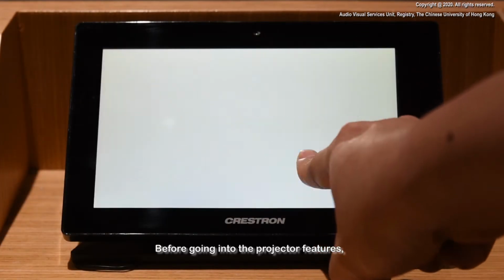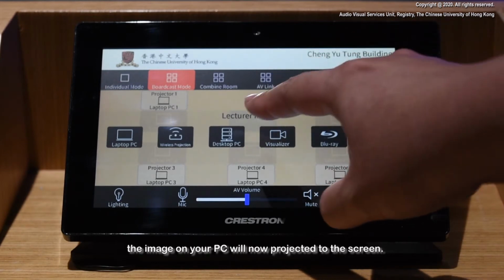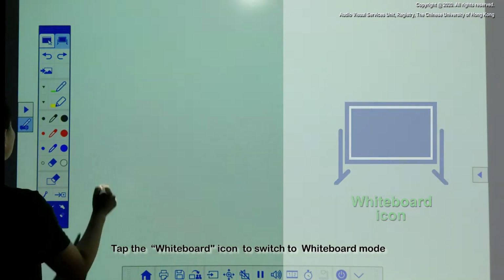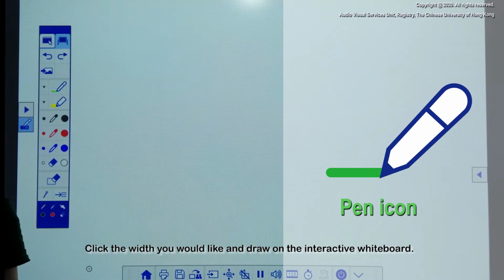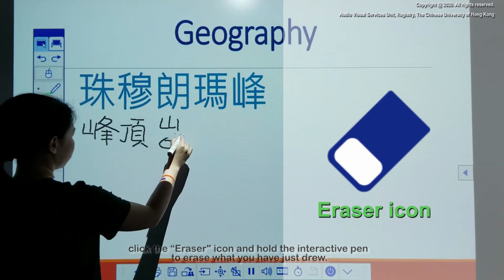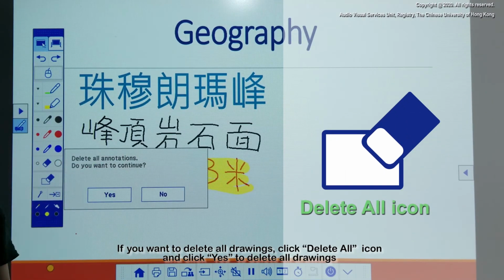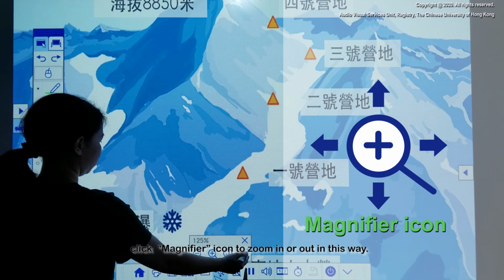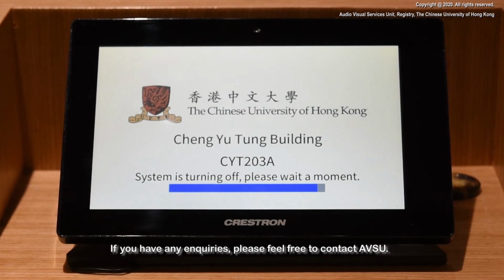Video demonstration of Interactive Projector installed in CYT203AB